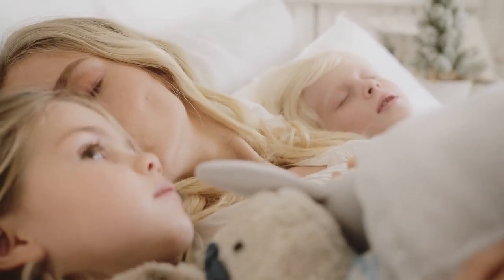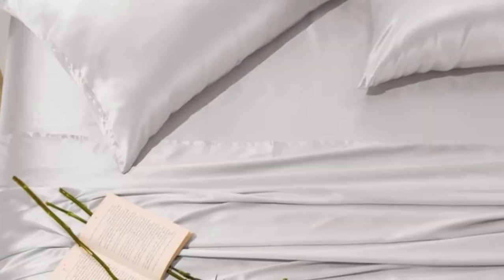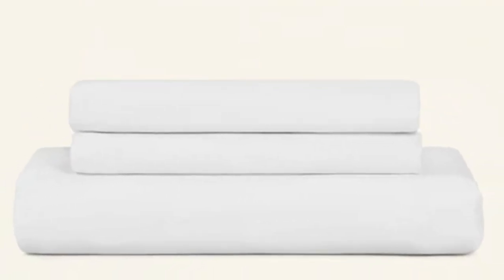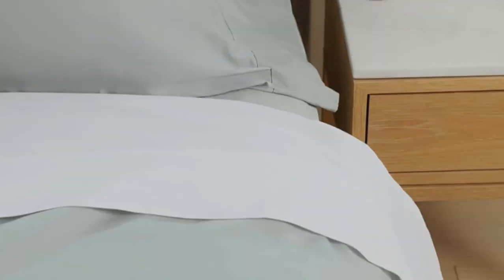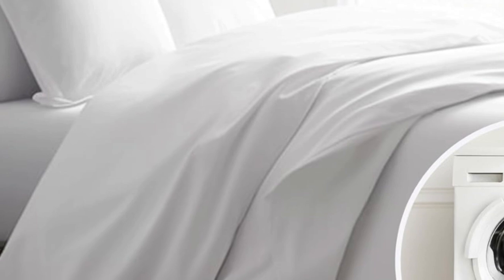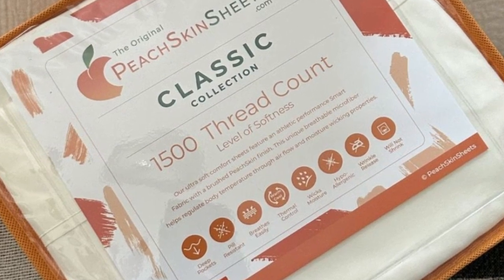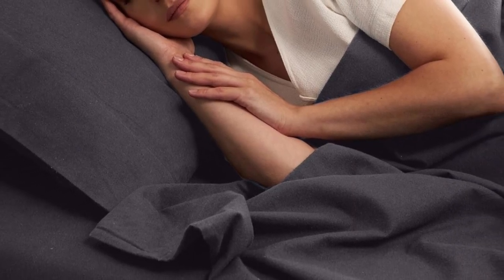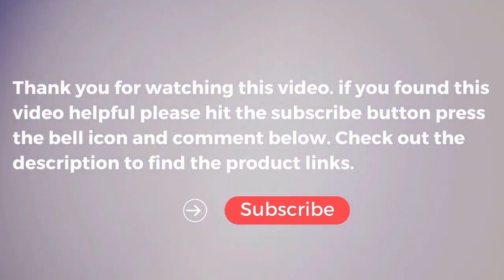Top 5 Best Soft Cotton Sheets On Amazon Reviews in 2024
In this video we will show Top 5 Best Soft Cotton Sheets On Amazon Reviews, PeachSkinSheets Classic Sheet Set, Mellanni Bed Sheet Set, SlumberCloud Essential Sheet Set, California Design Den Cotton Sateen Sheet Set, PROMEED 23 Momme Pink Silk Sheets

 👉 Best 5 Soft Cotton sheets On Amazon Lists:

1) PROMEED 23 Momme Pink Silk Sheets

2) SlumberCloud Essential Sheet Set

3) California Design Den Cotton Sateen Sheet Set

4) PeachSkinSheets Classic Sheet Set

5) Mellanni Bed Sheet Set

In this video we'll be comparing the Top 5 Best Soft Cotton sheets On Amazon that are designed for different kinds of users. We will take into account performance features and price so you can decide which is best for you. All the products on our list were selected based on their own inherent strengths and features.

We'll be comparing the PeachSkinSheets Classic Sheet Set, Mellanni Bed Sheet Set, SlumberCloud Essential Sheet Set, California Design Den Cotton Sateen Sheet Set, PROMEED 23 Momme Pink Silk Sheets; which are all great options if you're in the market for a best Sheets.

0:00 - Intro
0:25 - PROMEED 23 Momme Pink Silk Sheets
1:36 - SlumberCloud Essential Sheet Set
2:50 - California Design Den Cotton Sateen Sheet Set
4:03 - PeachSkinSheets Classic Sheet Set
5:13 - Mellanni Bed Sheet Set